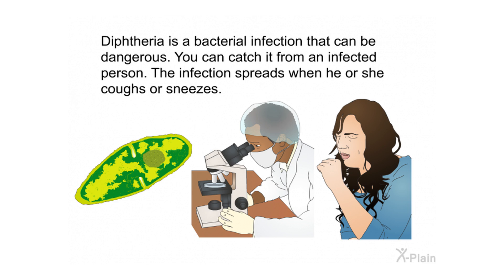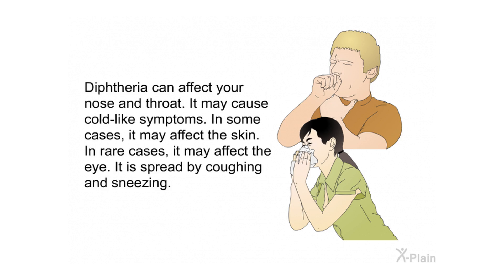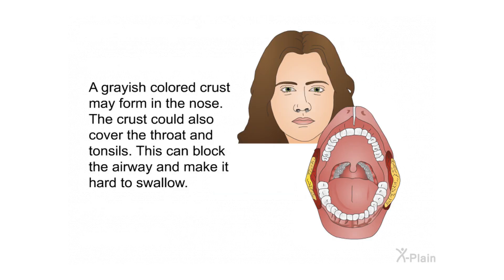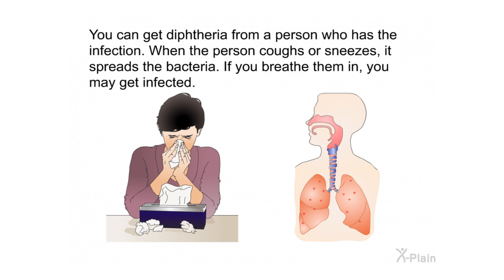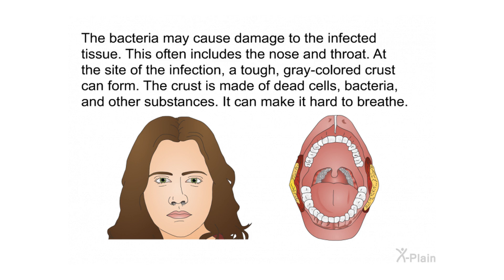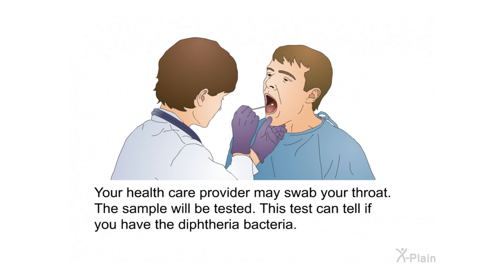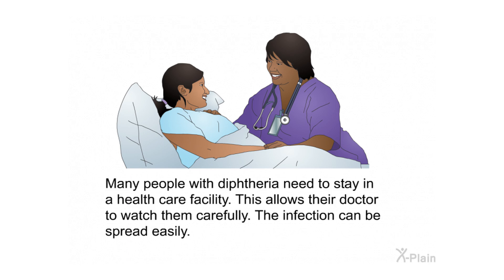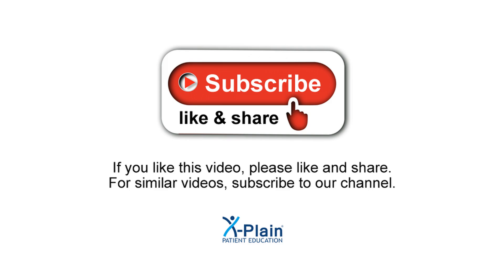Diphtheria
This program explains diphtheria. The program includes the following sections: what is diphtheria, what causes diphtheria, symptoms of diphtheria, complications of diphtheria, how is diphtheria diagnosed, how is diphtheria treated, and what is the diphtheria vaccination.

Sections:
00:00 - Start
00:32 - Introduction
01:21 - Diphtheria
02:19 - Symptoms
03:36 - Causes
04:25 - Complications
05:35 - Diagnosis
06:04 - Treatment
07:04 - Vaccination
08:05 - Summary
09:30 - End

idfl0101 Diphtheria